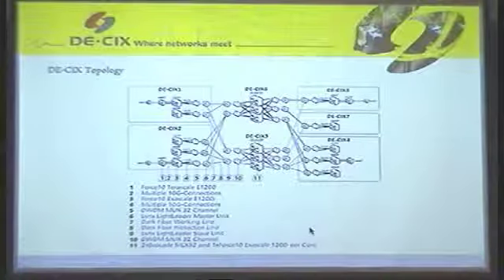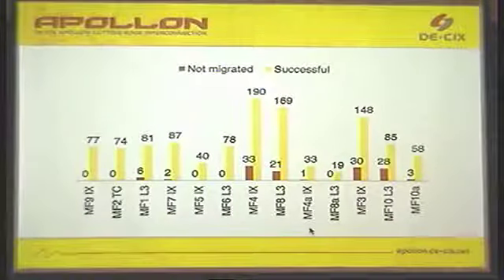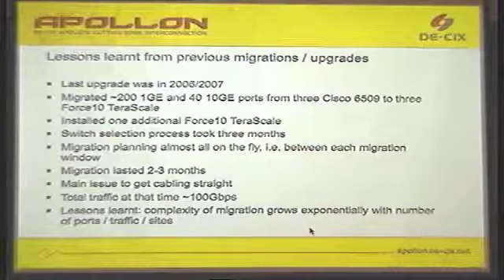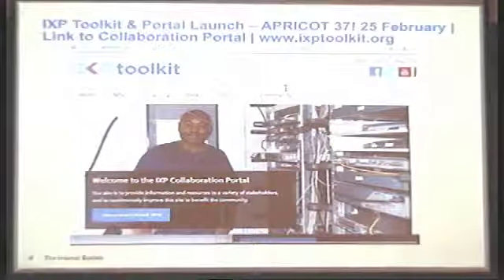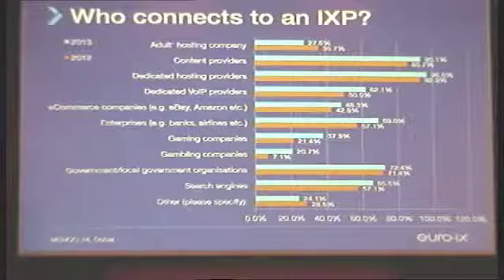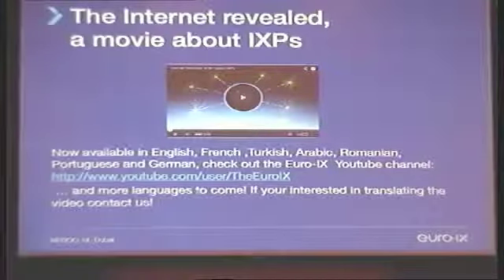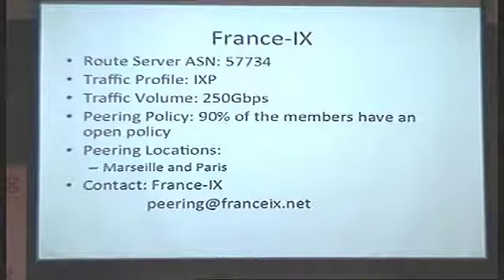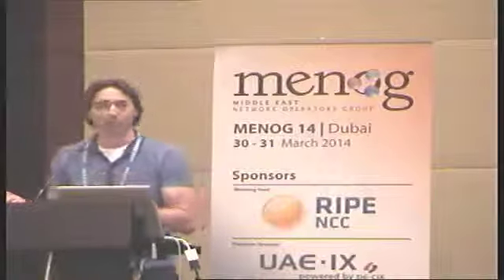MENOG 14 : Monday, 31 March 2014, 16:00 - 17:30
MENOG 14 took place from 23 March -- 1 April 2014 in Dubai.